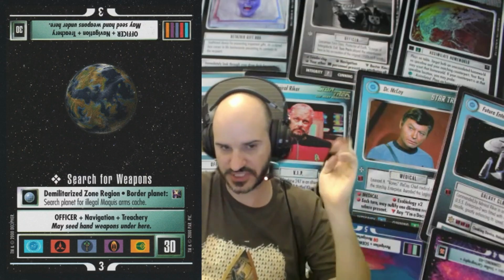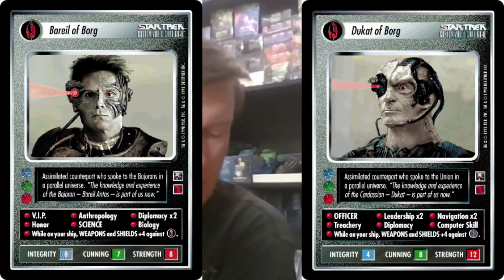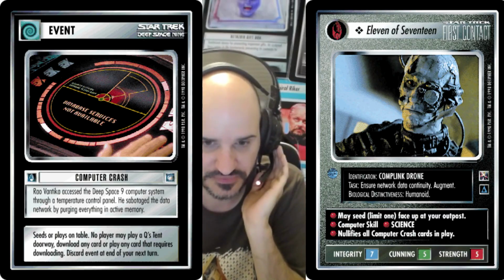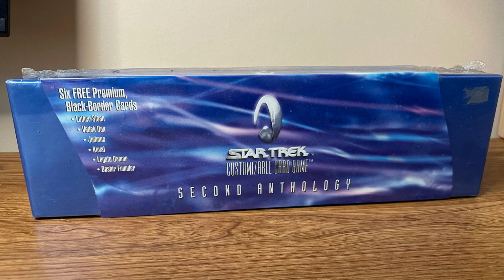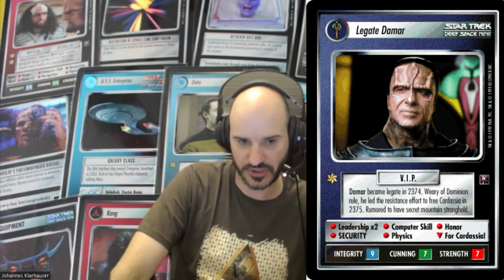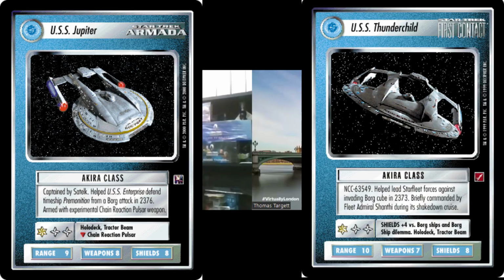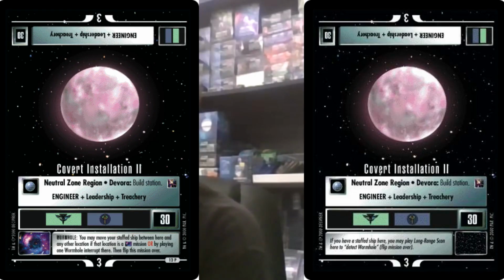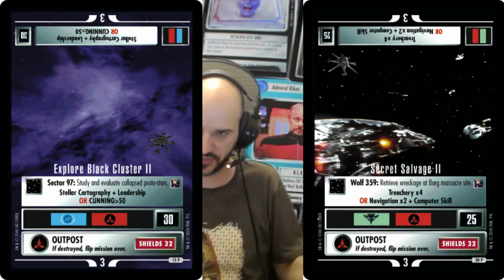Star Trek CCG Set Chat and Pack Crack Video 20: Fixed Cards (Part 2 of 3)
Johannes Klarhauser's youtube channel: / jkkaiser